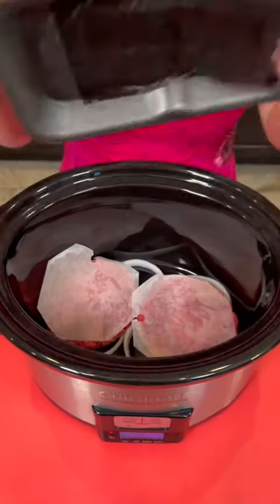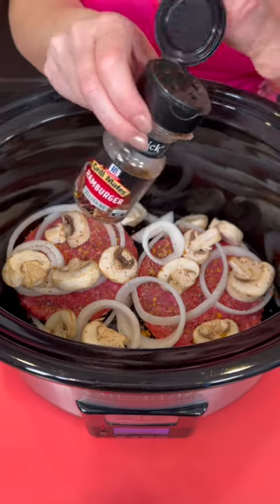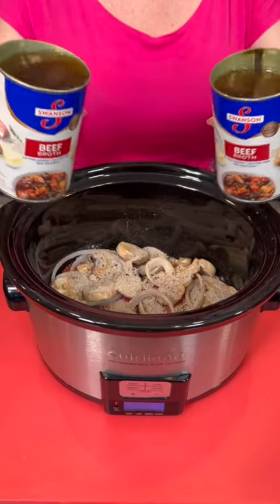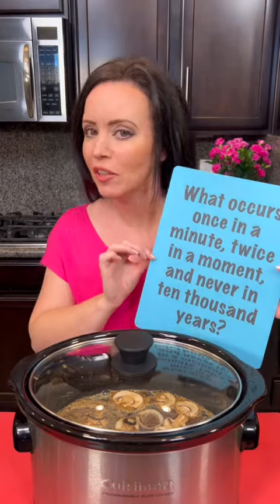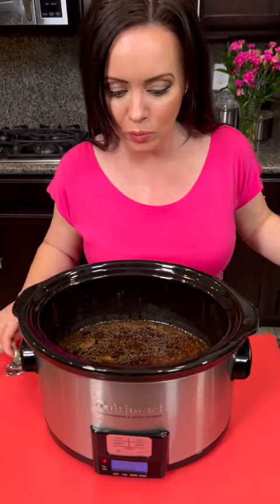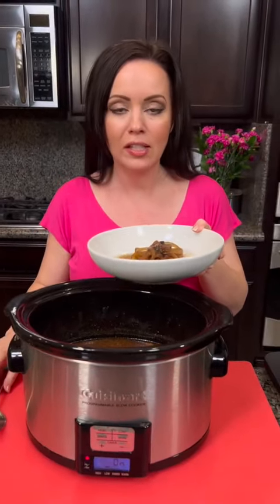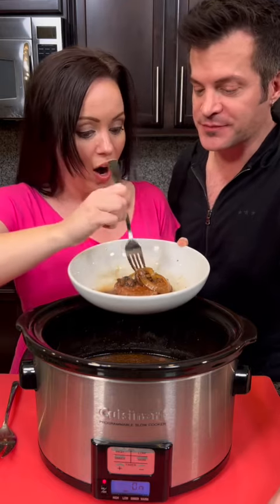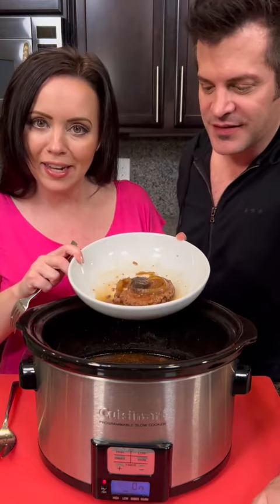Super Easy Salisbury Steak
Win dinner with this easyrecipe